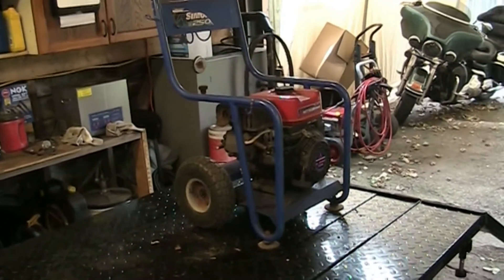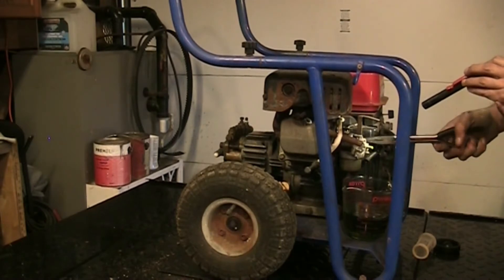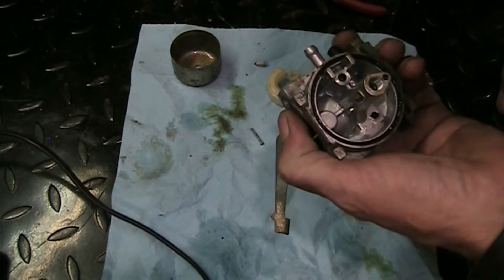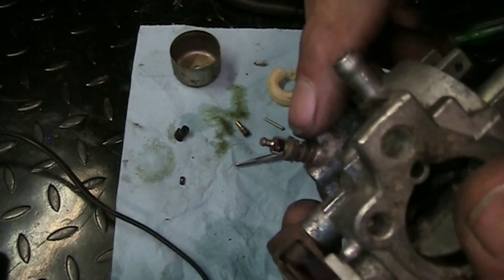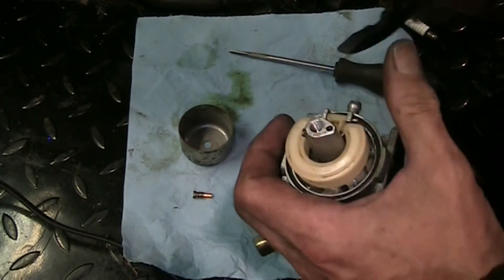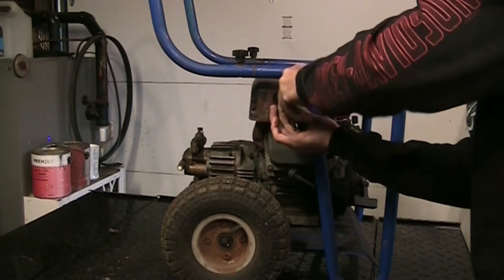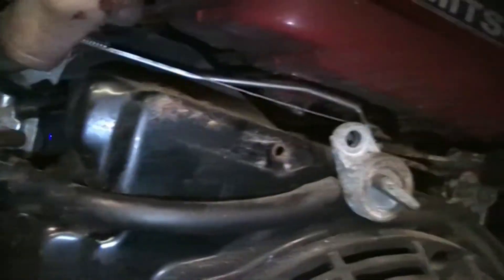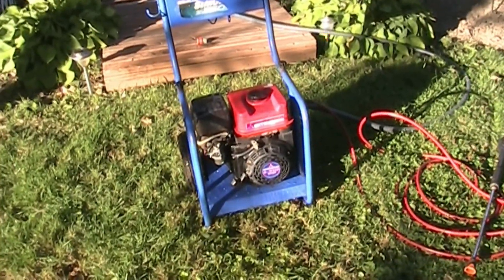This old Simonize gas pressure washer will not start. Carb problem?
This older video goes over getting a Simonize brand gas pressure washer that will not start running and working.  Carb work of course, and an electrical issue to fix.